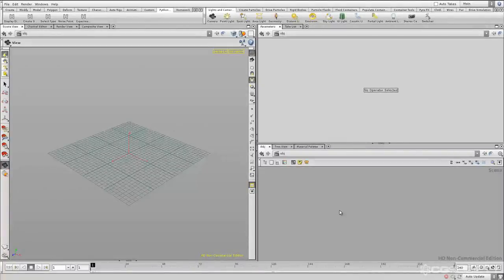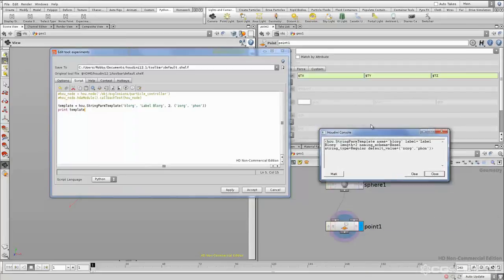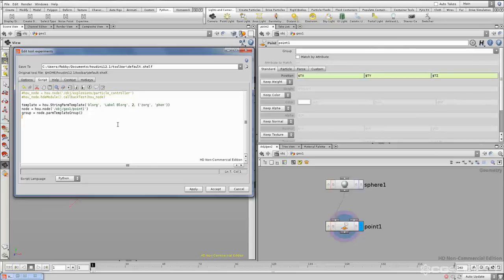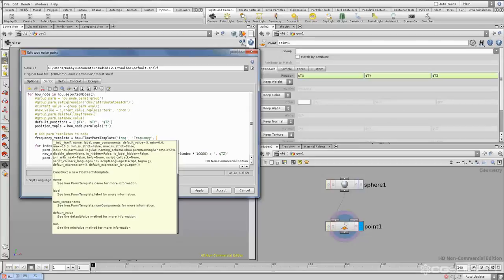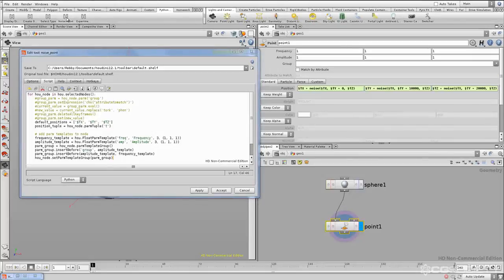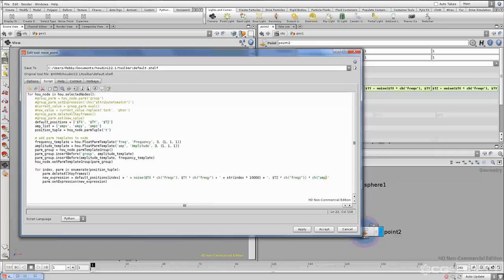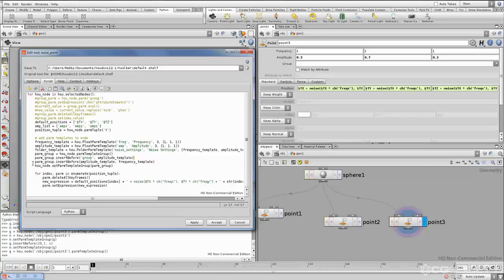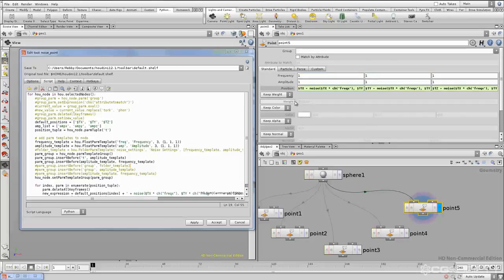21 Advanced Parameters